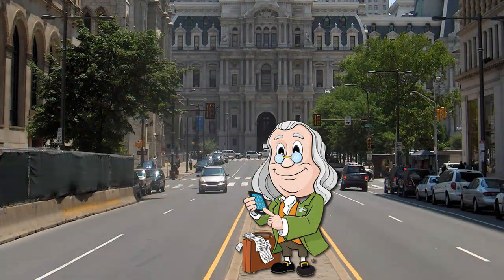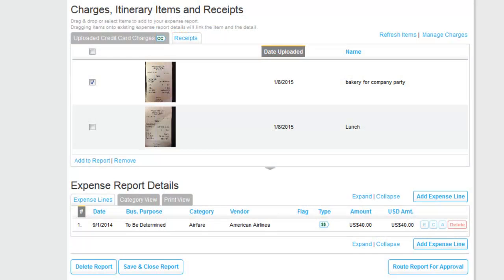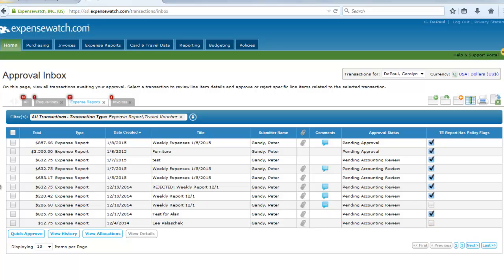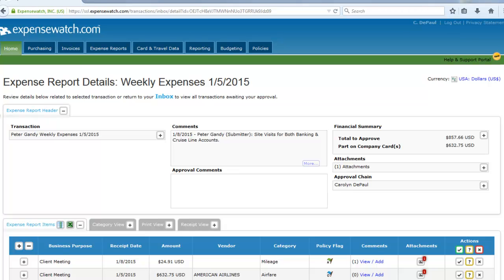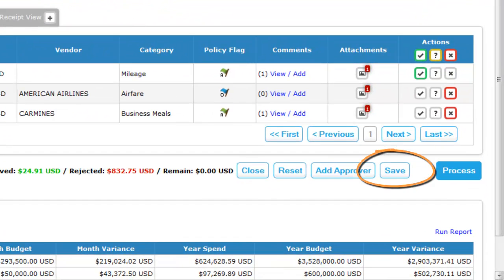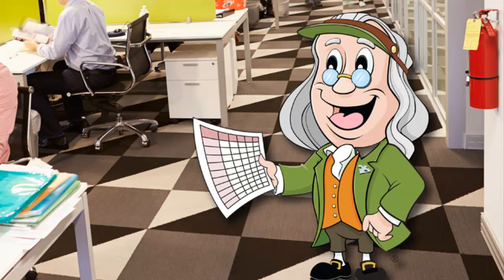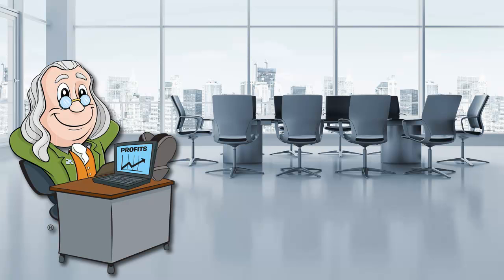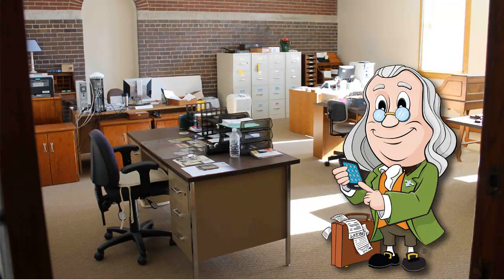Expensewatch Expense Reports -- Create, Submit, Approve and Analyze Expense Report Spending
ExpenseWatch Expense Reports automates the entire expense reporting process, from report creation and approval through to reimbursement, reducing or eliminating the need for paper At every step, your employees are empowered to efficiently and effectively perform their role in the expense reporting process and can Spend with Confidence.